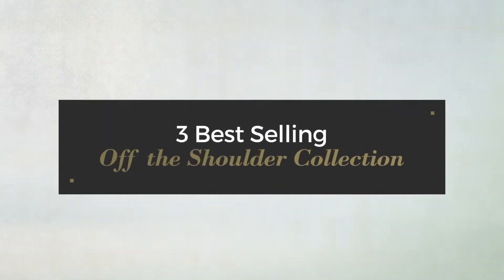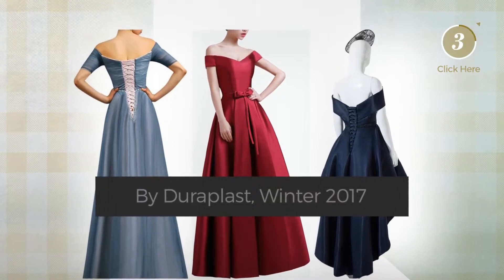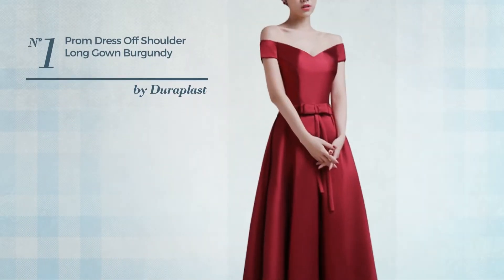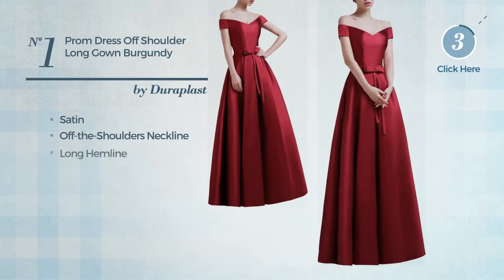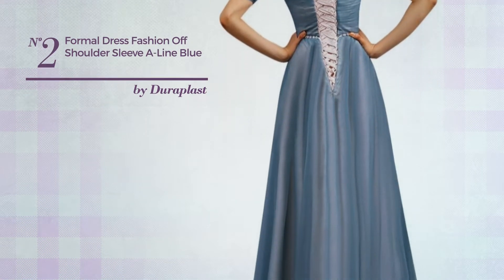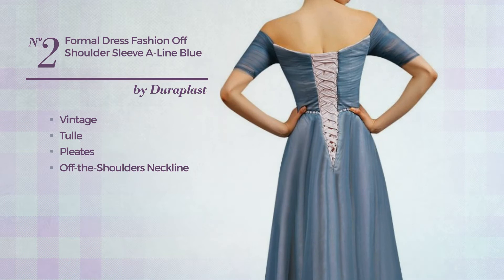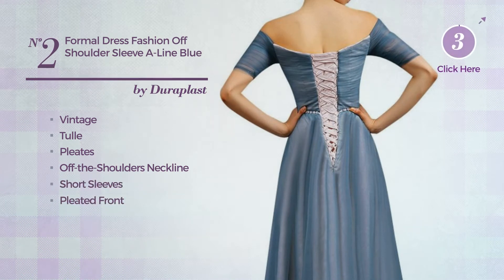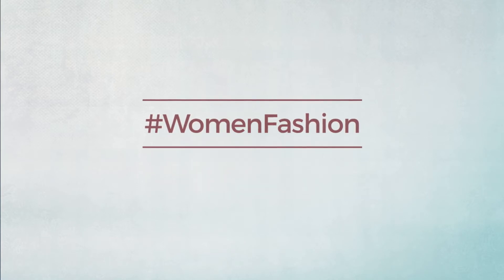3 Best Selling Off the Shoulder Collection By Duraplast, Winter 2017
3 Best Selling Off the Shoulder Collection By Duraplast, Winter 2017

Shop for Off the Shoulder Collection By Duraplast, Winter 2017
Duraplast Women's Prom Dress Off Shoulder Long Gown 2016 US12 Burgundy

Duraplast Women's Formal Dress Fashion Off Shoulder Sleeve A-line US2 Blue

Duraplast Women's Off Shoulder Prom Dress Contrast Trim Navy Blue US6

Try also